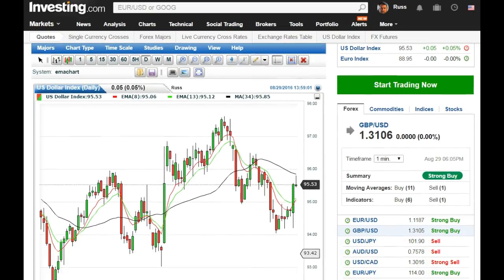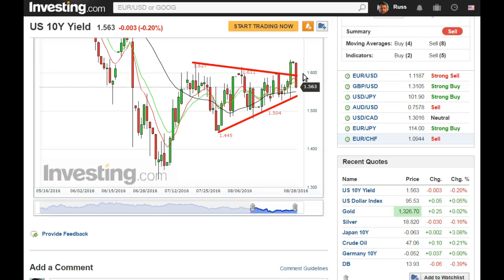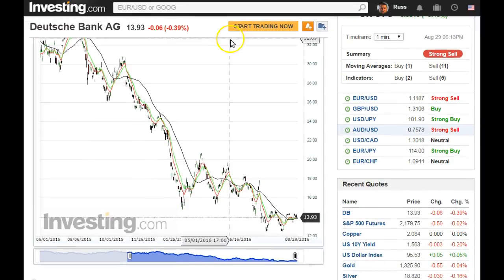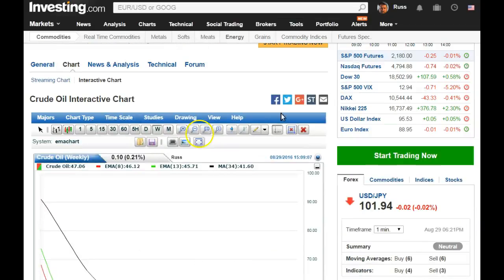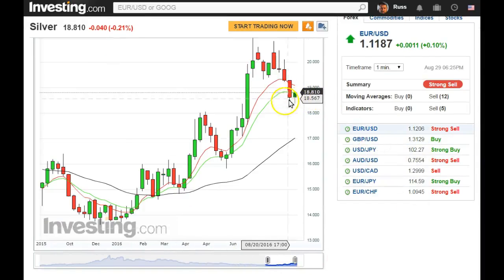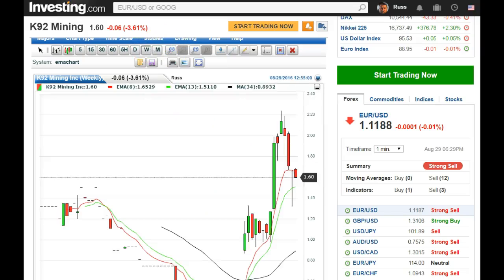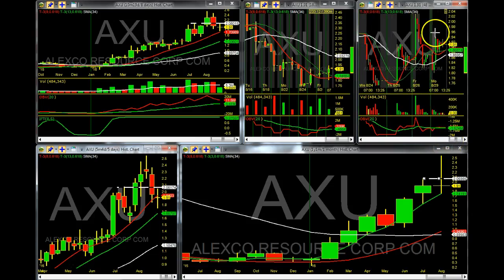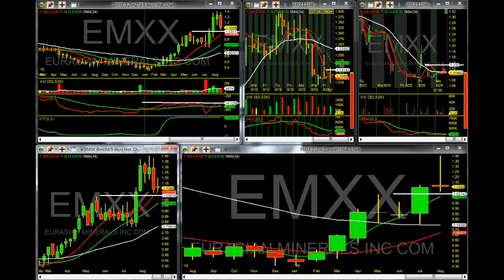Tiny Bounce In GOLD SILVER Need More Upward Action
Beware of the banks going to negative interest rates!

Watch as I give my opinion on the markets using candlesticks, exponential moving average 8, exponential moving average 13, the simple moving average 34 with long-term charts.